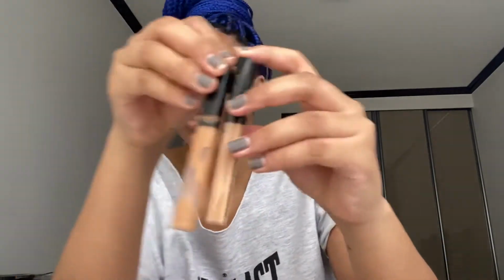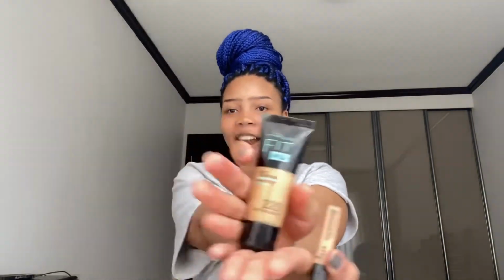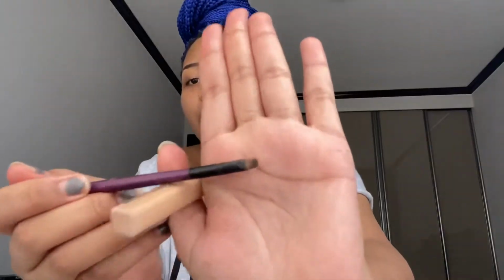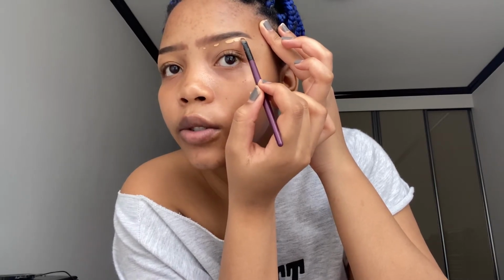i’m back + eyebrow tutorial (thank you for 100 subscribers!)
-Zama :)

P R O D U C T S     U S E D:
•Foundation: Maybelline Fit Me Matte + Poreless Foundation
•Concealer: Maybelline Fit Me Concealer
•Eyebrow Pencil: Essence Eyebrow Pencil
•Translucent Powder:  Rimmel London Match Perfection Silky Loose Face Powder
•Contour Stick: Bobbi Brown Foundation Stick
•Bronzer: Nicka K Pressed Powder
•Eyeshadow Palette: Revolution Reloaded Iconic Fever
•Highlighter: Mac Extra Dimension Skinfinish
•Lipstick: Mac Satin Rebel Lipstick
•Mascara: Wet n Wild Megaslim Skinny Mascara and Rimmel Extra 3D Lash Mascara

B U S I N E S S:
Queries? You want to collaborate?